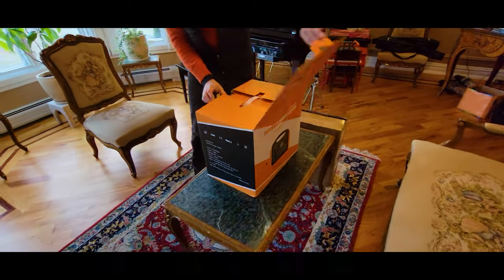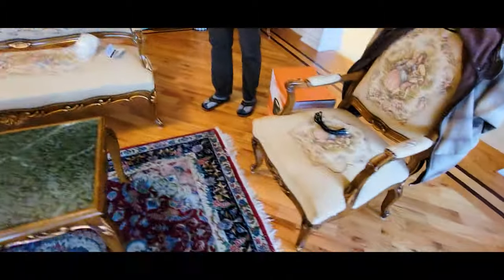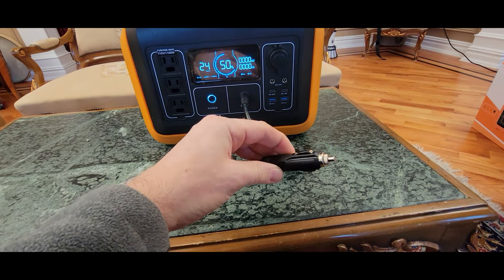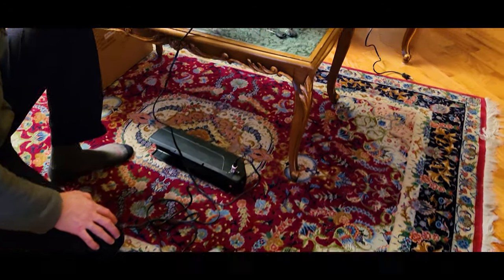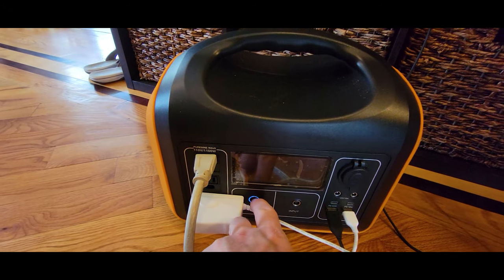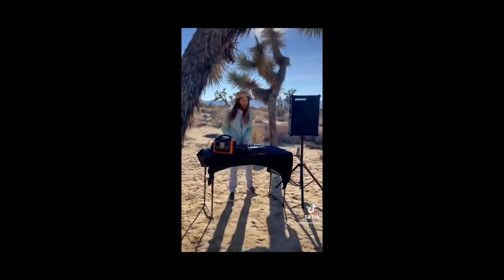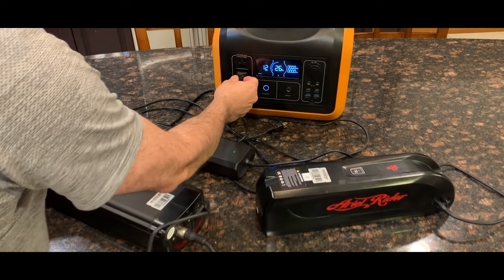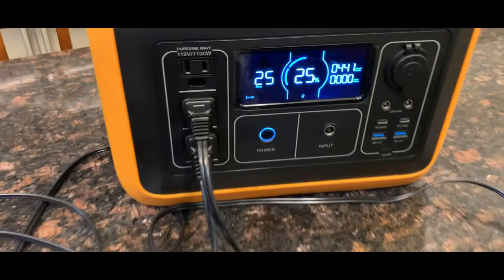Unlimited POWER for your Electric Bike - Power Station OUPES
Charge yours PEV anywhere anytime.

Link to purchase this product